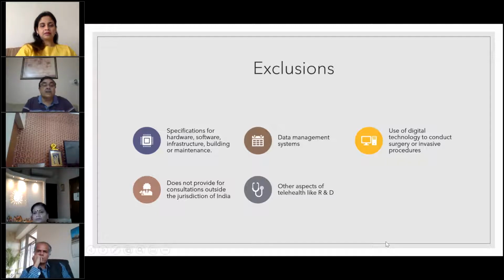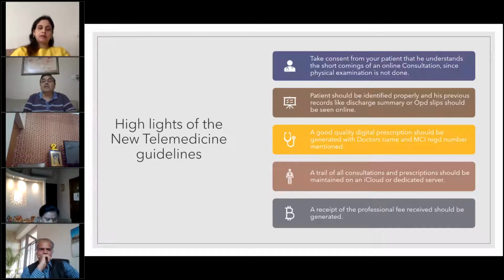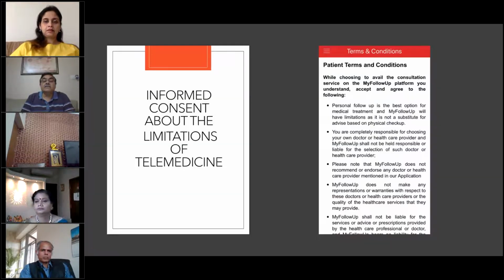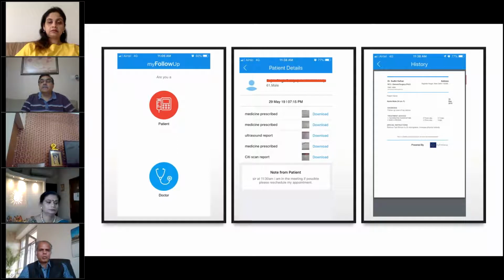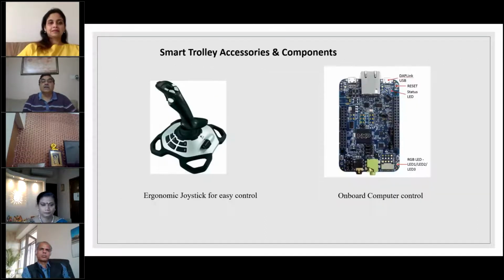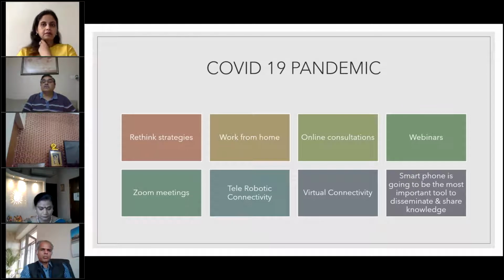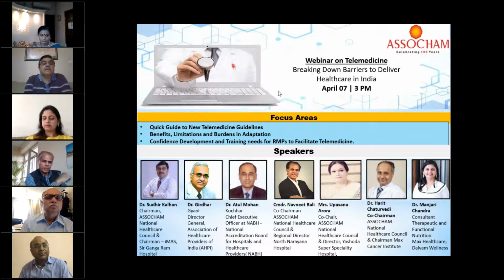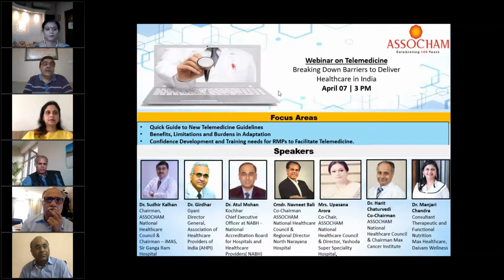Telemedicine in times of Corona Virus: Webinar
Webinar on Telemedicine during the times of Corona Virus.